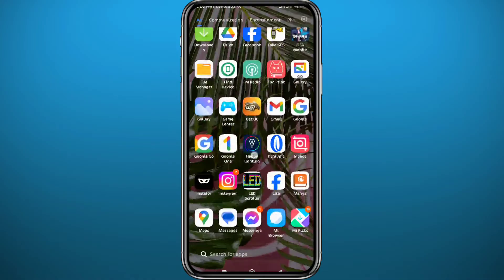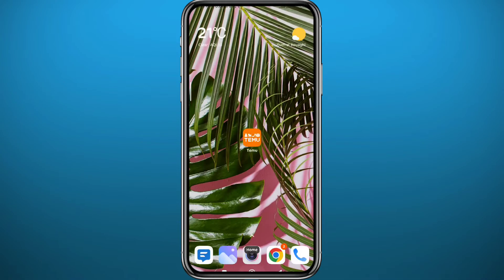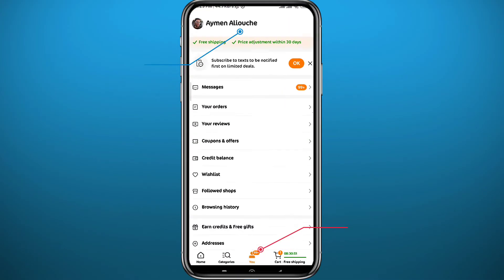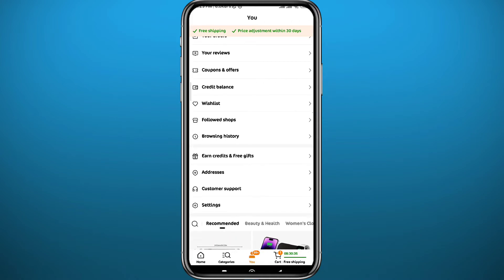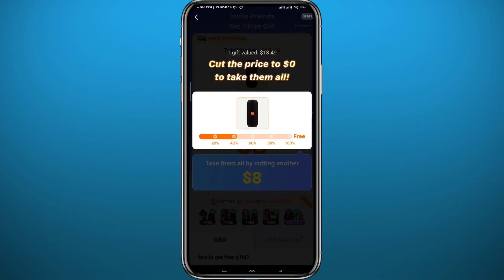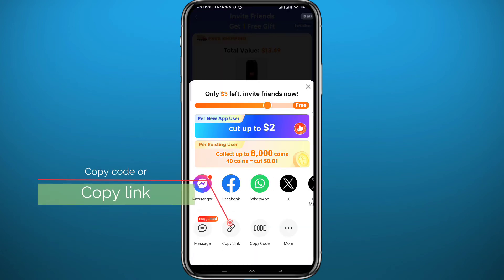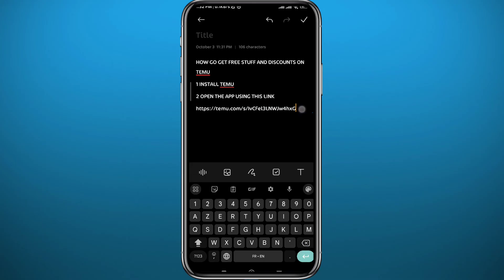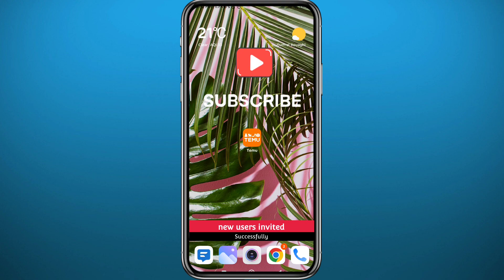How to Get New App Users on Temu (2024) - FAST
Do you want to know how to get new app users on temu fast? Then this is the video for you! I will show you how to get new users on temu on iPhone and Android.

This is a step-by-step tutorial on how to invite friends on temu app in 2024. You can learn how to get free new users on temu on iPhone and Android, so don't worry.